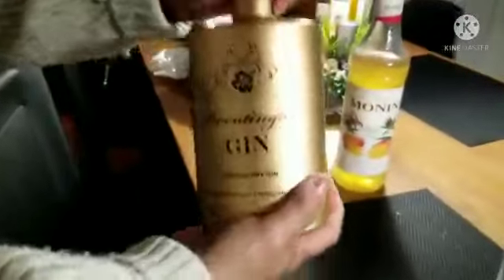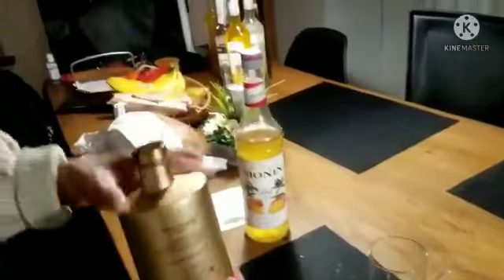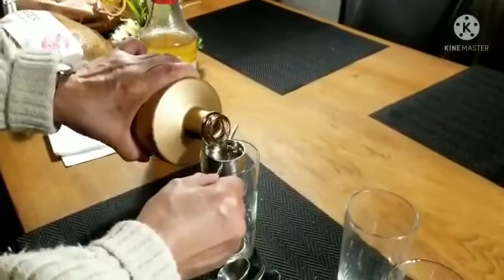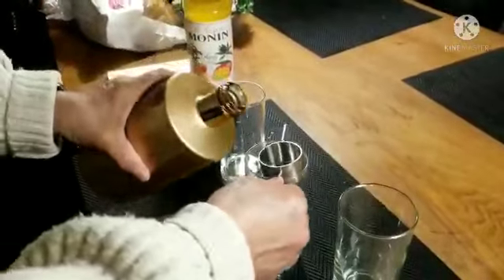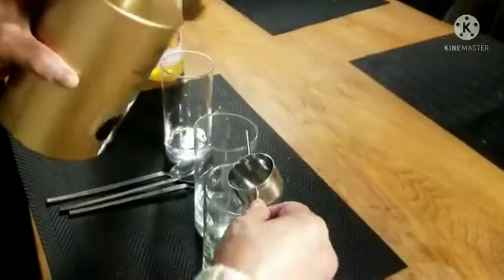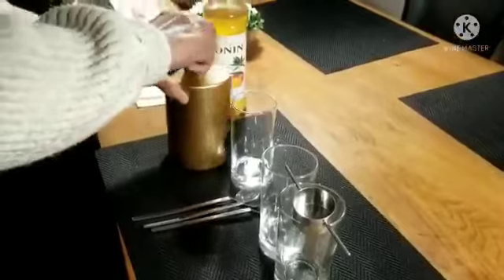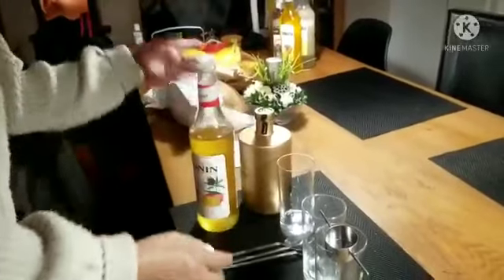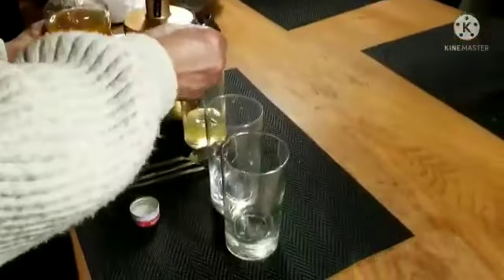RASMUSSEN Family’s Warm Welcome to Us